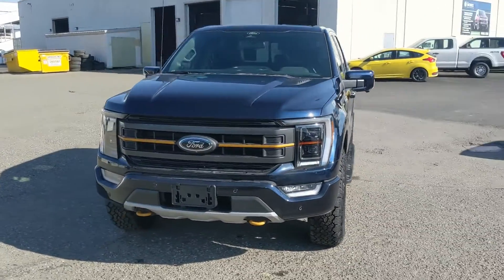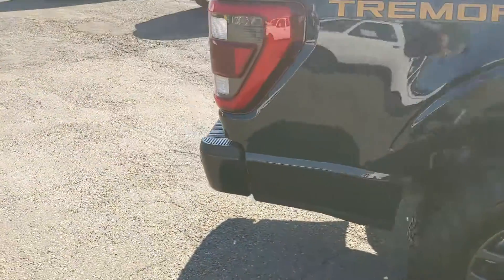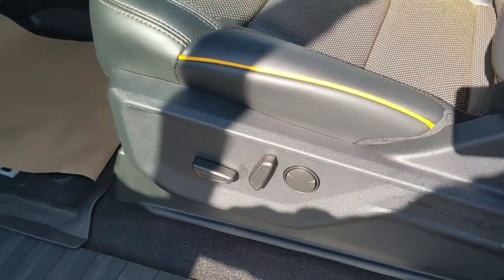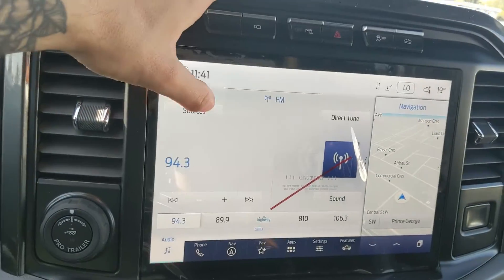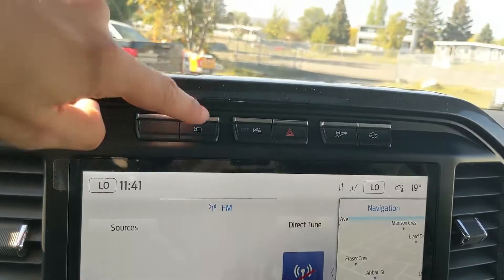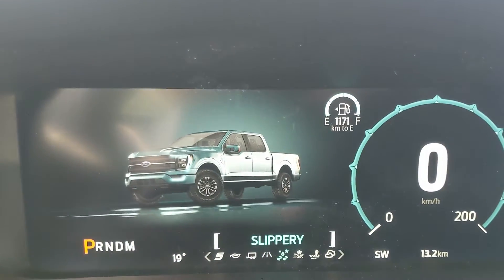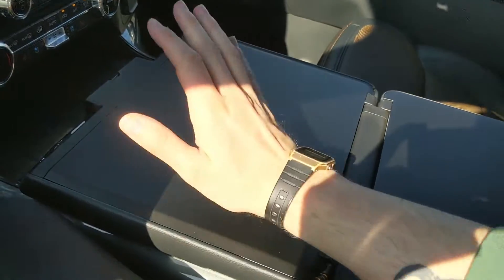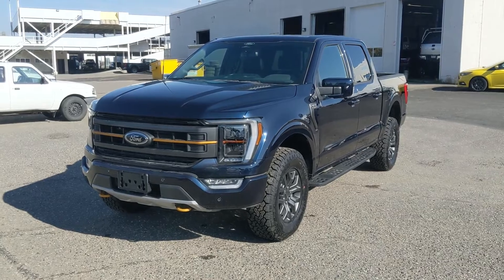2022 Ford F-150 Tremor Lariat Walk-Around | Stock# FB74718 | Prince George Ford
2022 Ford F-150 Tremor Lariat Walk-Around | Stock# FB74718 | Prince George Ford

The 2022 Ford F-150 Tremor Lariat comes equipped as a more off-road oriented truck for those looking to have a more rugged and capable vehicle right out of the gate. Coming with unique exterior stylings and features that include Front/Rear Tow Hooks, Off-Road Front/Rear Shocks, Tremor Control Arms/Front Knuckle, Tremor Step Bars, Skid Plates, Increased Ride Height with Improved Approach/Departure Angles, Interior Work Surface, FORDPASS CONNECT, Rear View Camera with Reverse Sensing System, BLIS W/Cross Traffic, Lane Keeping System, Trailer Tow Package with Pro Trailer Backup Assist, B&O Audio, Navigation, SYNC 4, Heated/Cooled Front Seats, Remote Vehicle Start, Twin Panel Moonroof, and Pre-collision Assist.

Coming in an Avalanche exterior with a Black Tremor Leather interior, 5-1/2 Foot Box, and powered by a 3.5L V6 EcoBoost Engine with Auto Start/Stop.

Whether it be on the highway or rumbling through the backwoods, the 2022 Ford F-150 Tremor Lariat is sure to provide a comfortable ride. We think youll be pleased to find a quiet cabin that includes lots of sound insulation. Come visit us at Prince George Ford to take this unit for a test drive.

1331 Central Street West
Prince George, BC
V2M 3E2